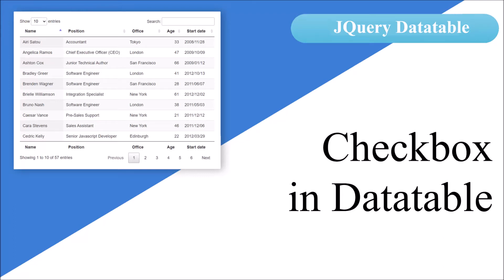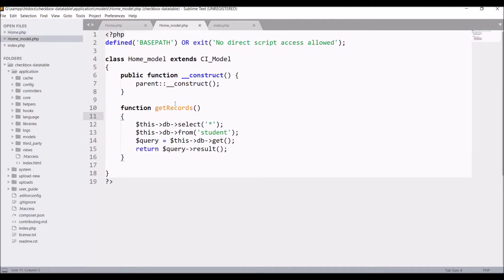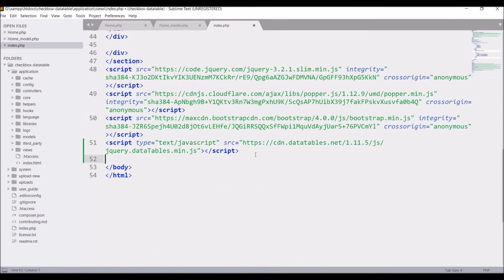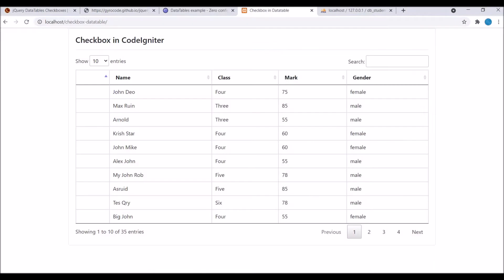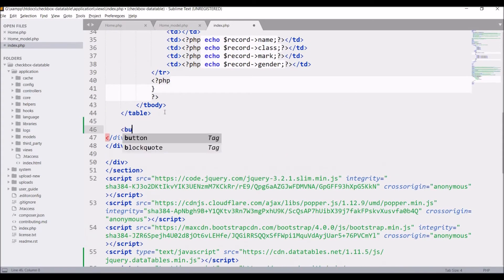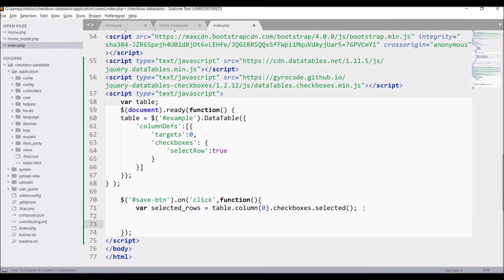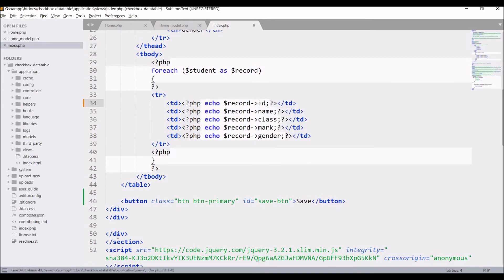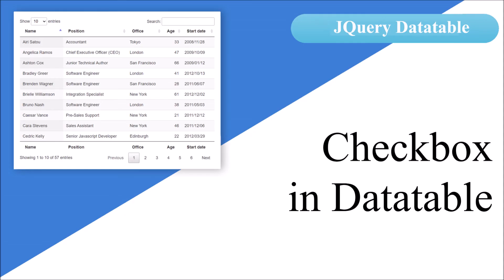How to add Checkbox in Datatable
In this video tutorial, you will be able to add checkbox to your datatable column.